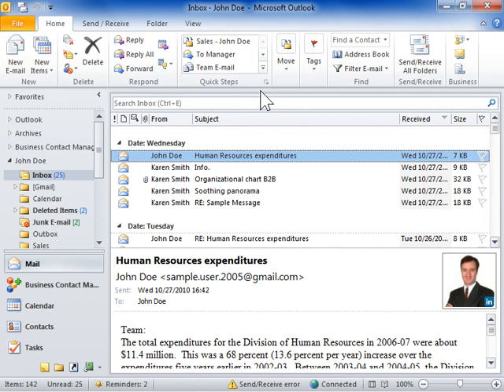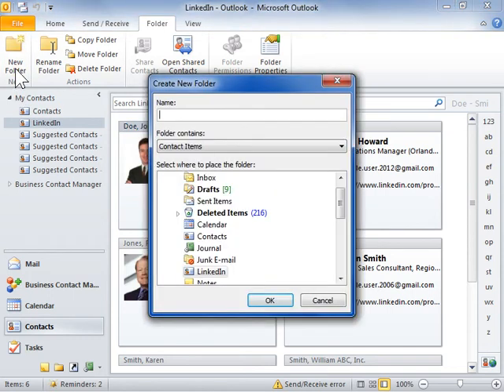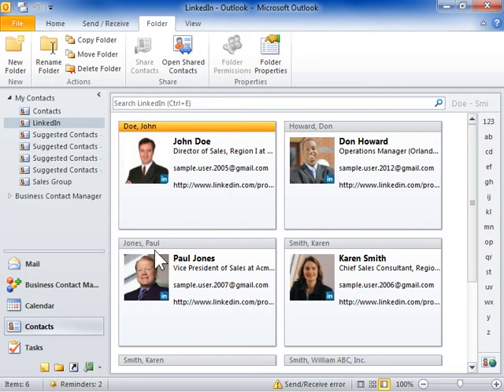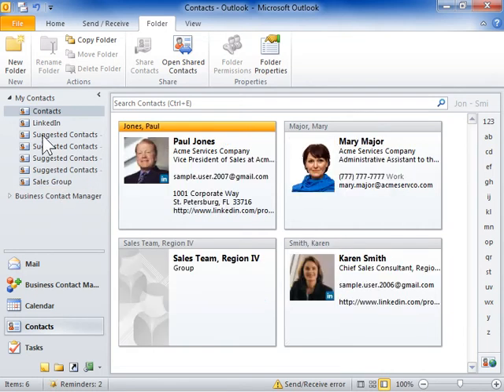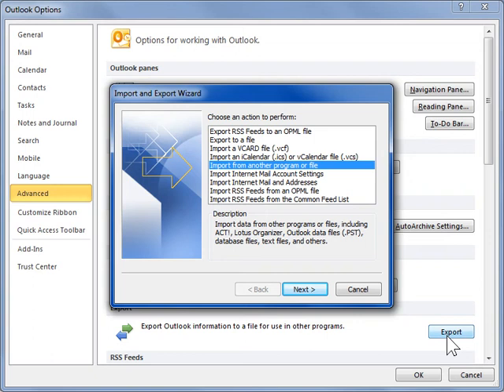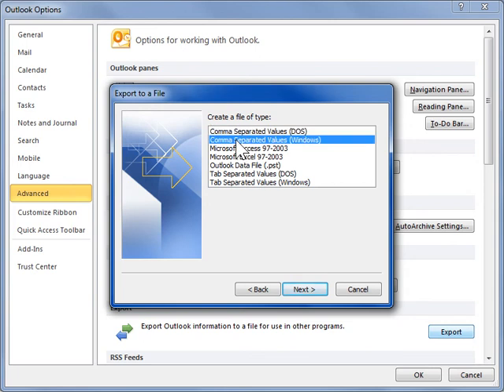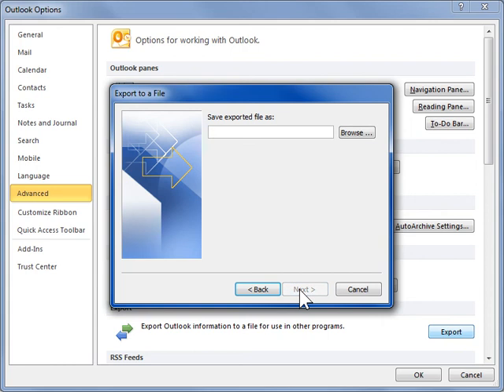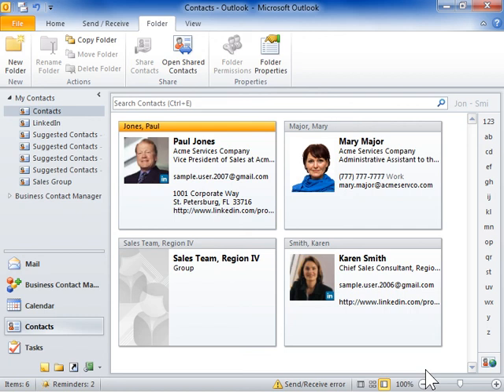Outlook 2010 Create a Contact List for Export or Mail Merge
How to Create a Contact List for Export or Mail Merge